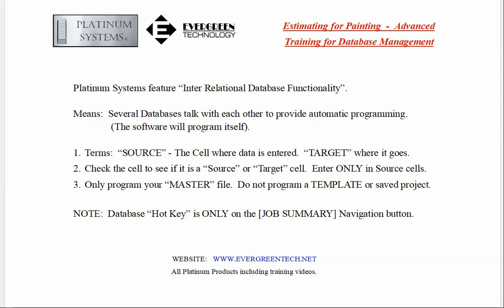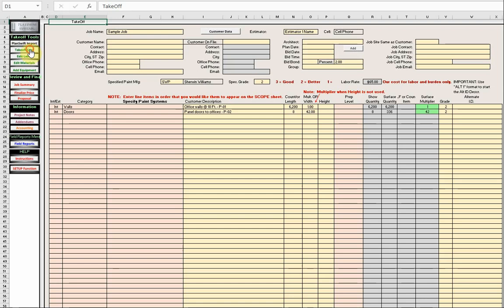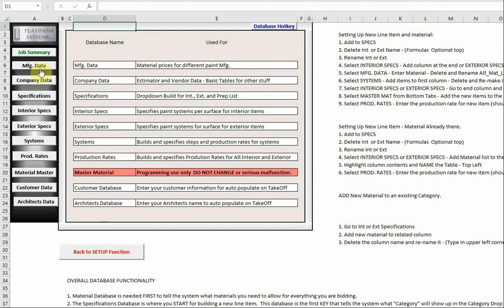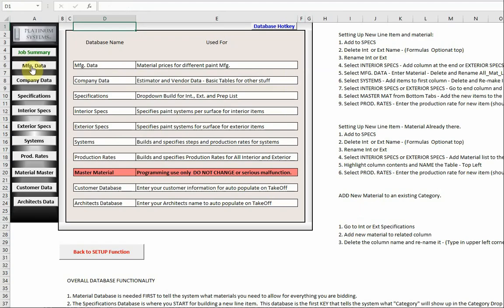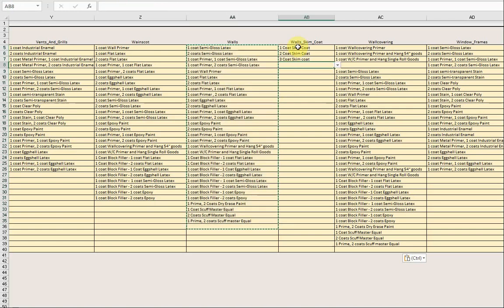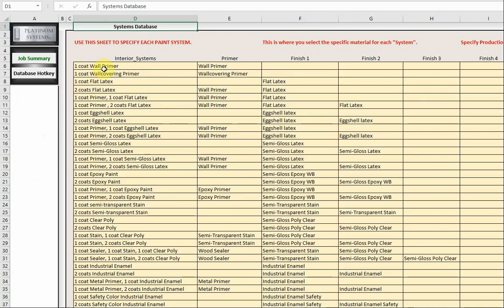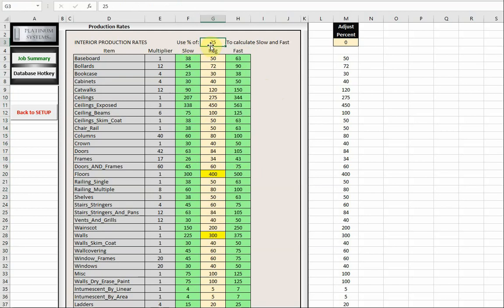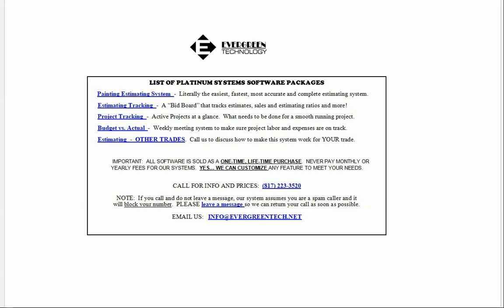Platinum Estimating for Painting – Training - Advanced Database Management.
This video is for people who have the Platinum Systems Estimating for Painting software.  It will show you how the database structure is made and how to use the database structure to change defaults within the program to fit your need.

The actual software… Platinum Estimating for Painting software can be viewed with the search term “Estimating For Painting Contractors – Best”.  Watch this video for  a complete demo of how this system works.

YES… It can be modified/customized to fit any trade.

Website is:  Evergreentech.net